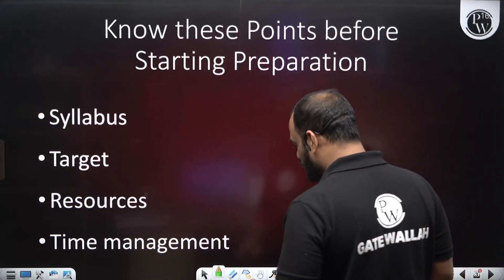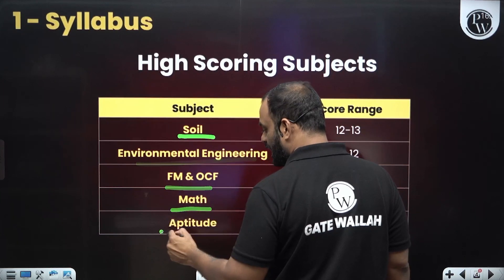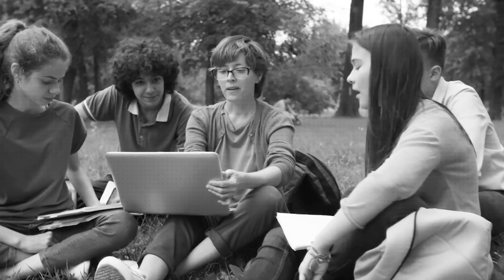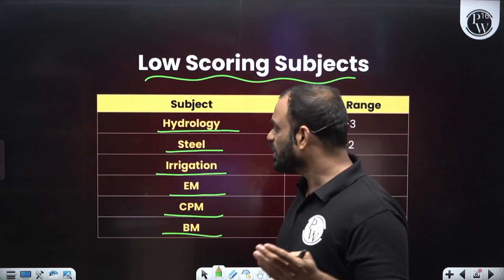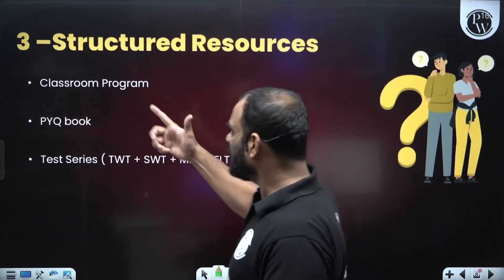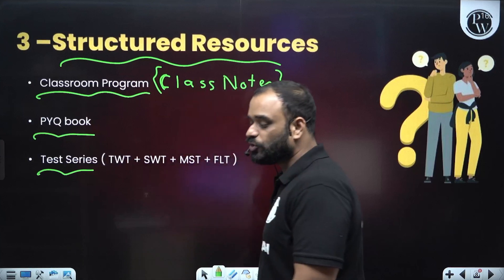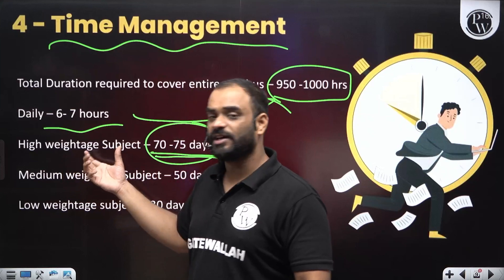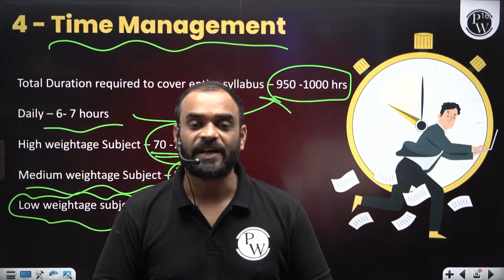DON'T Start Civil GATE Prep WITHOUT Watching this Video!!!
In this video, we share crucial insights and strategies for acing the GATE Civil Engineering exam. Whether you're just starting your preparation or looking to refine your study plan, this video is packed with tips and advice that can help you succeed.